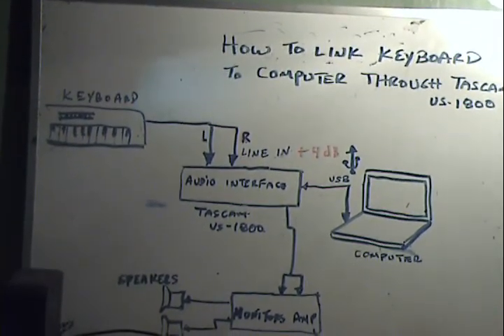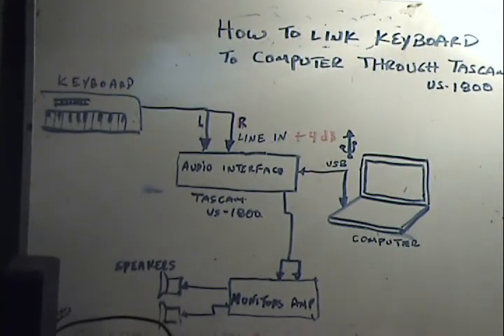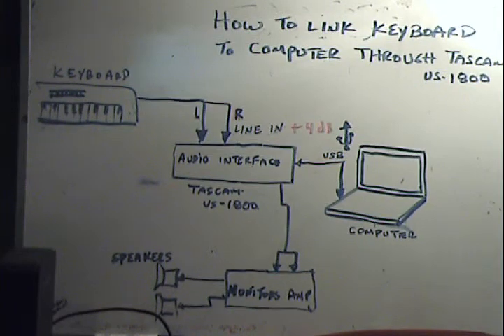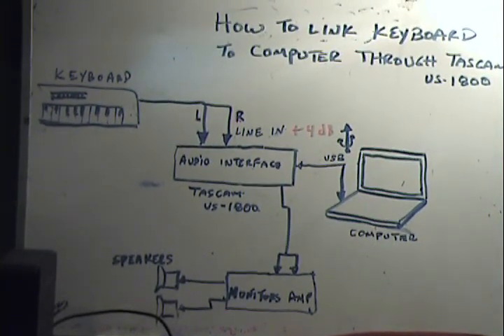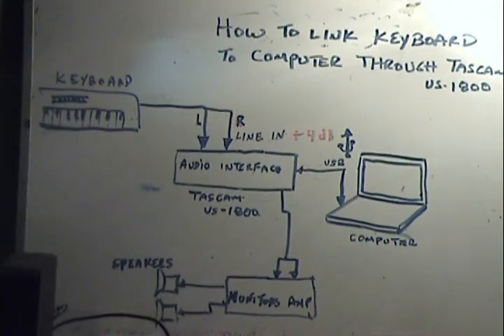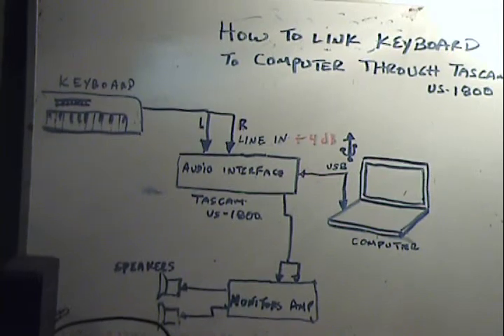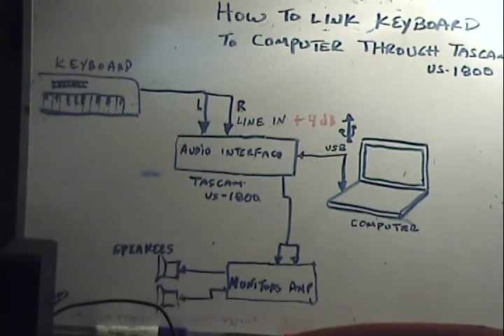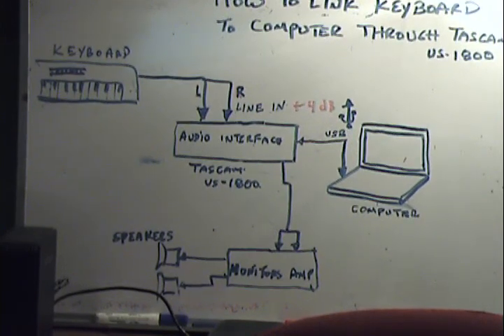Como conectar la interface de audio a la LAPTOP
Diagrama basico de conexion por audio del sintetizador al laptop, usando una TASCAM 1800